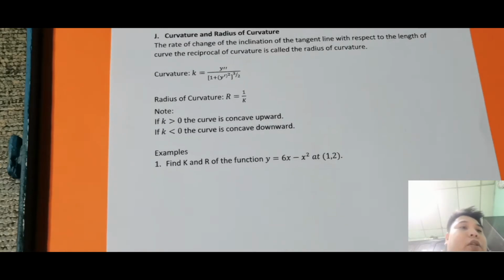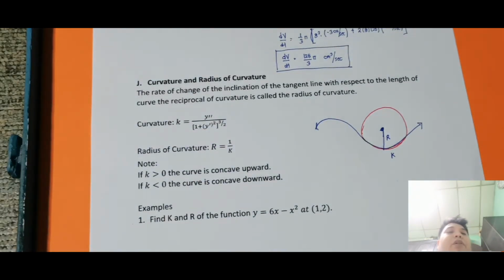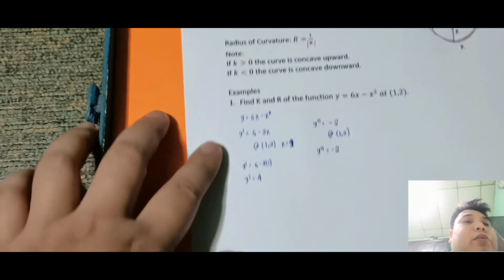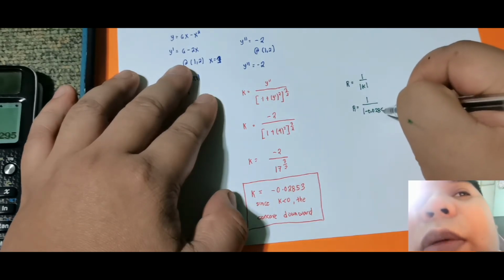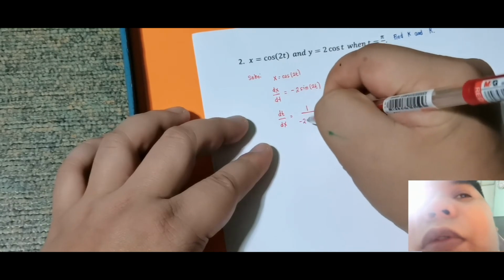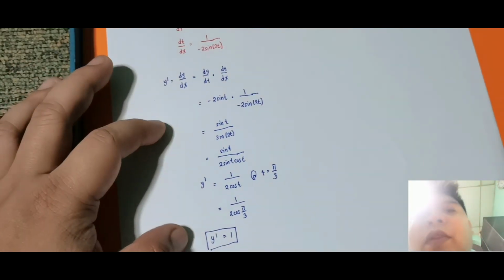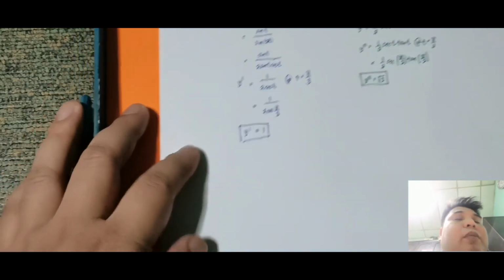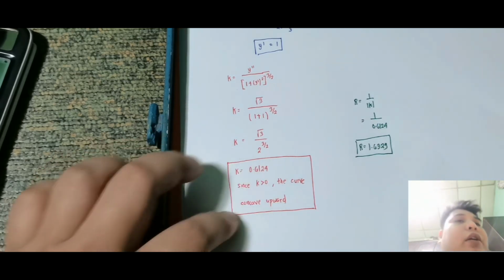L12: Curvature and Radius of Curvature